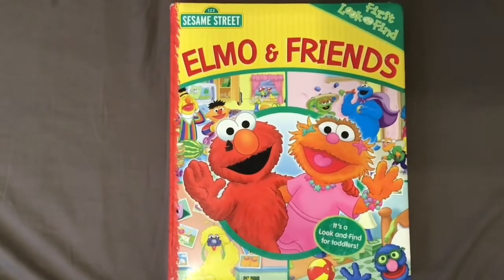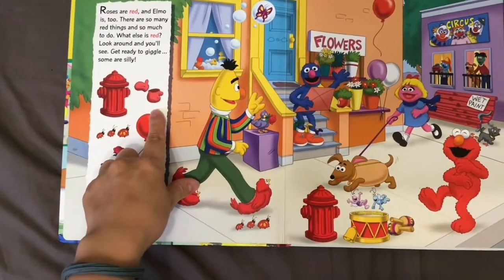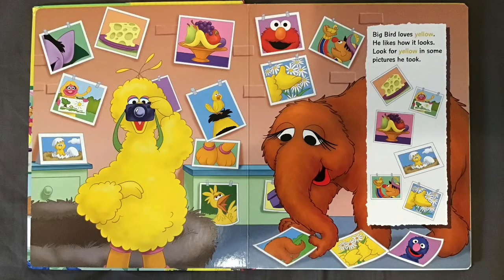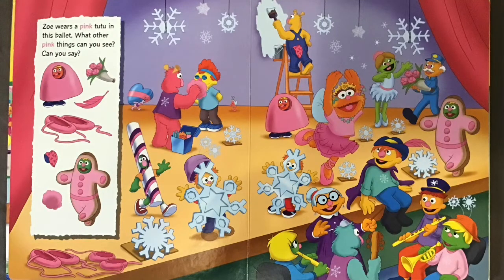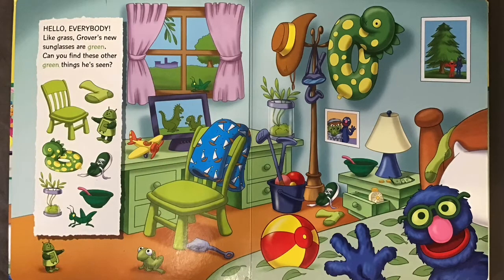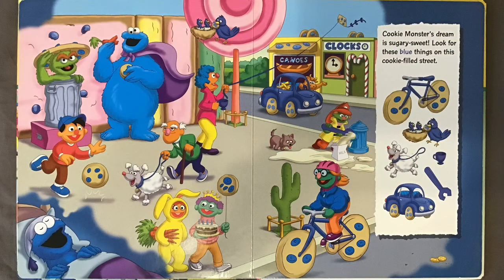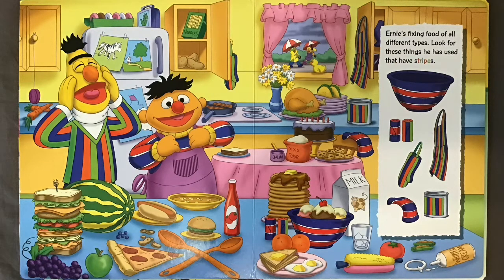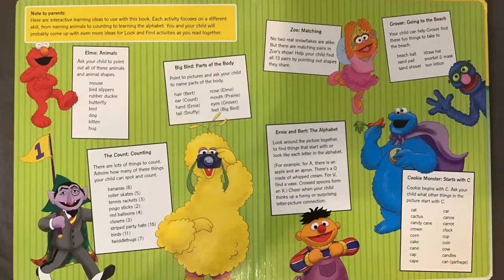Elmo and Friends Read-aloud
Join me while I read the very colorful book "Elmo and Friends" by Sesame Street! This is a very nice book for learning to read and speak English by describing some pretty interesting pictures. If you or your children are learning to read English, this is a very good book to help teach everyday life topics and how we speak about them using English.

I know you will enjoy reading it with us!

To find out more about my English classes, check out my facebook